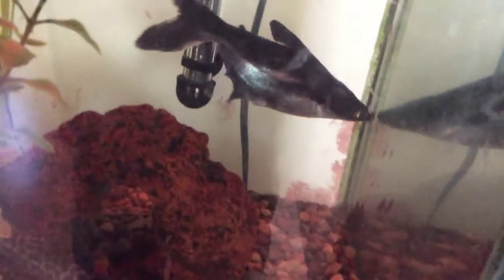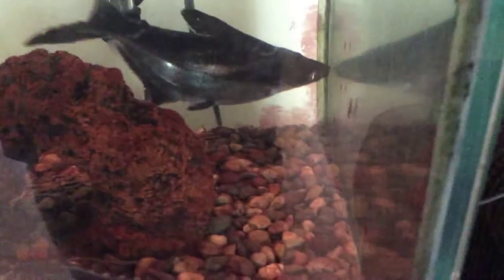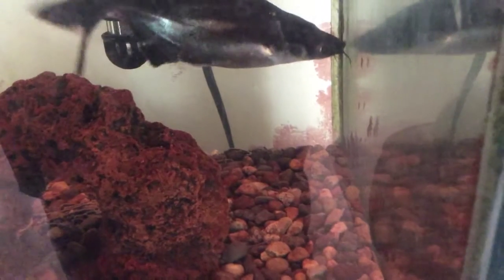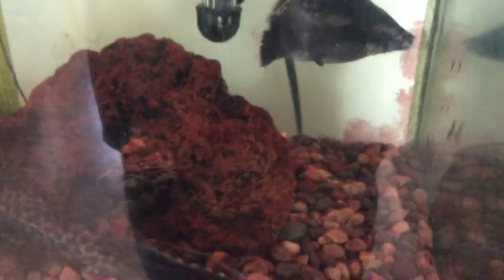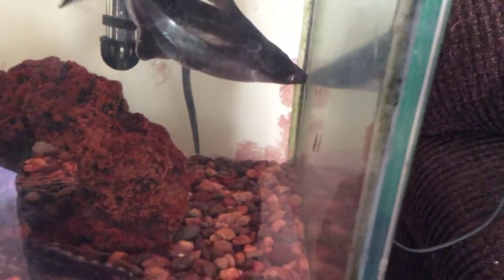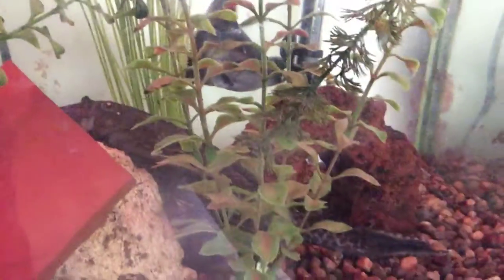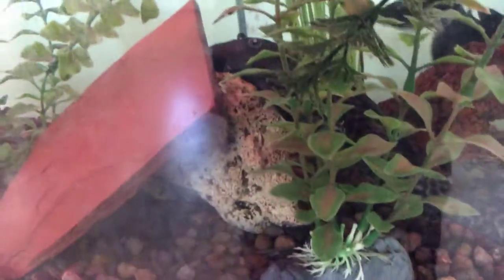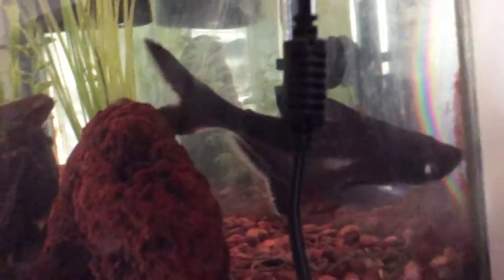A kind of shark you can have as a pet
Sorry for the lag in this video I was at my grandmas house and she doesn’t have good internet